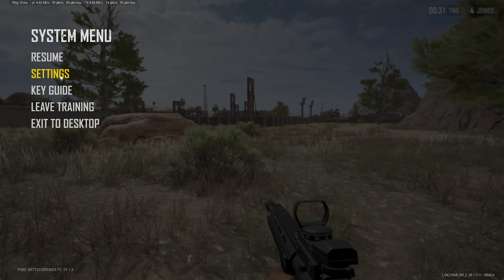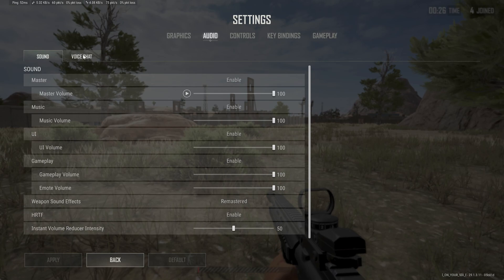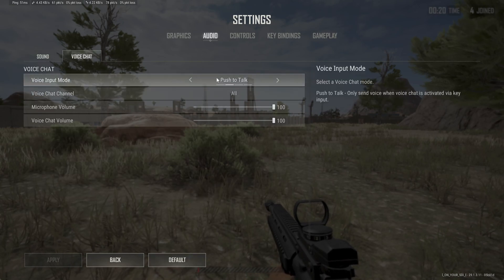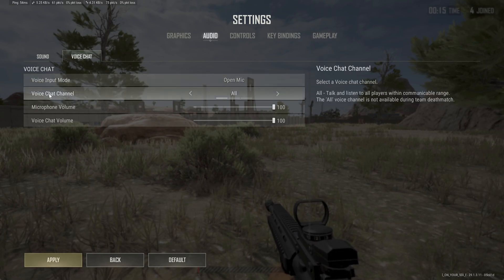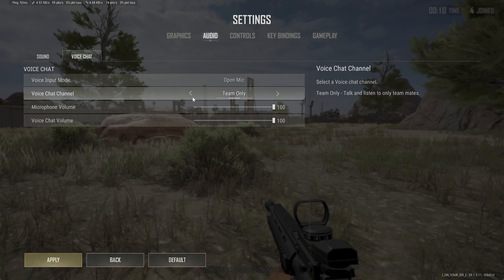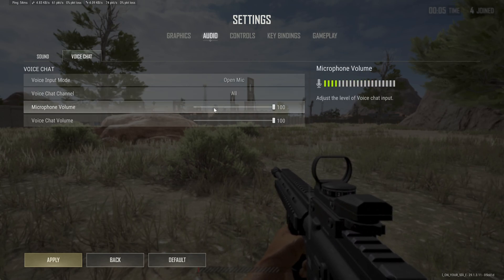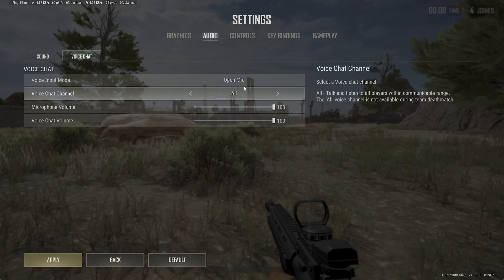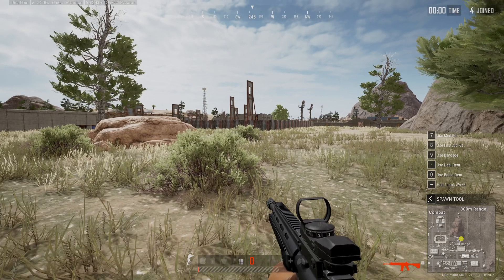How to Set Microphone to OPEN instead of Push to Talk (Easy Tutorial)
If you want your microphone to be open (always active) instead of using push-to-talk, here are some steps you can follow based on your specific use case:

Windows 10 Settings:
Press Windows + I to open the Settings app.
Click on “Privacy.”

In the left sidebar, select “Microphone.”
Under “Allow Access to the Microphone on This Device,” click the “Change” button and turn on the toggle.
Zoom (for meetings):

Open the Zoom desktop client.
Click your profile picture and then select “Settings.”
Go to the “Audio” tab.

Check the option “Press and hold ‘Space Key’ to temporarily unmute” to enable push-to-talk.

By default, Discord activates your microphone when it detects noise.
You can change this setting to push-to-talk:
Click on your user settings (the gear icon near your username).
Go to “Voice & Video.”

Choose either “Voice Activity” (default) or “Push To Talk” to control when your microphone is active